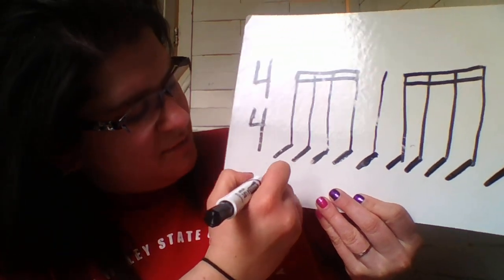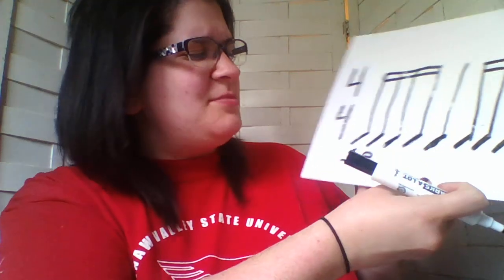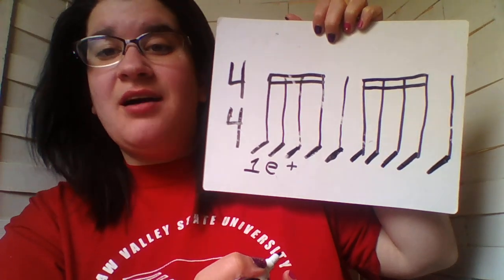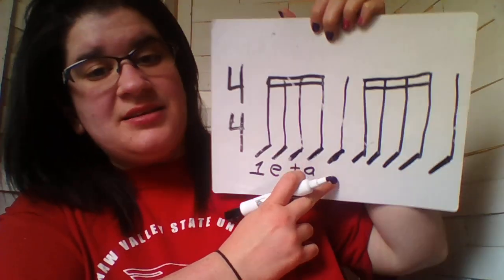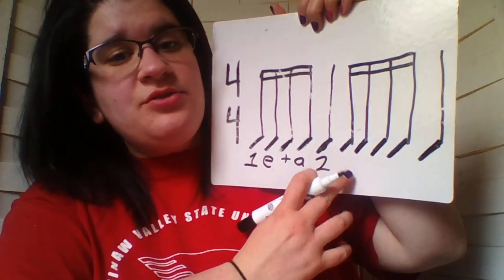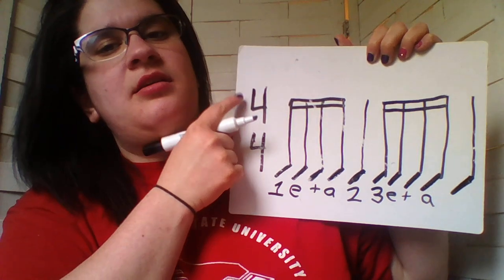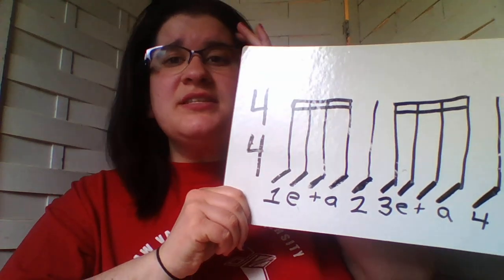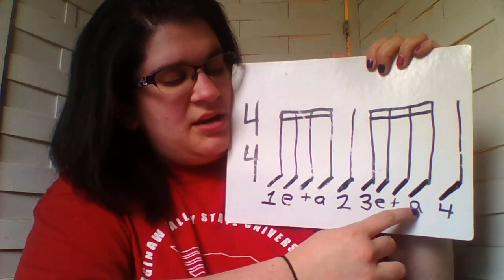USA Music 4/5 Lesson 6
Hey there USA Elementary Students! This video is for 4th and 5th Grade students. If you're a Young 5 through 1st Grade student or a 2nd and 3rd grade student, go to my videos to find your lesson (USA Music Y5/K/1 Lesson 6 OR USA Music 2/3 Lesson 6).

~ Choir ~
Today, our lesson is all about choir. More specifically we'll talk about how Eric Whitacre took choir and made it something everyone could participate in globally. Below are links to view a few excerpts of Eric Whitacre songs we talked about.

~ Sing Gently ~
- This is just the recording that virtual choir participants practice with. When the final virtual choir recording is released it will have every recording that was submitted. There are currently over 8,000 videos that have been submitted.

Share what your thoughts about the virtual choir videos here!